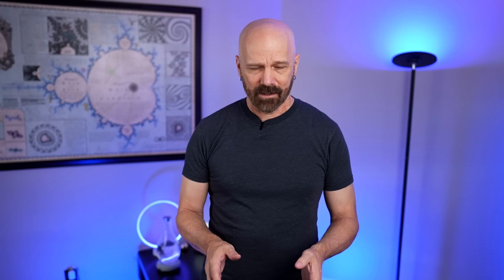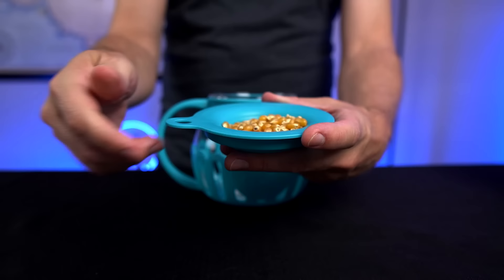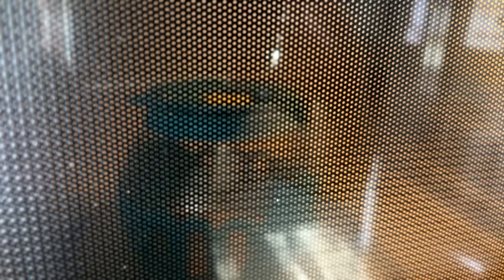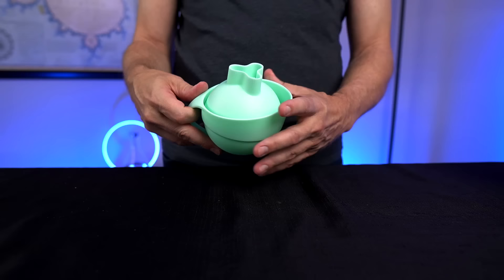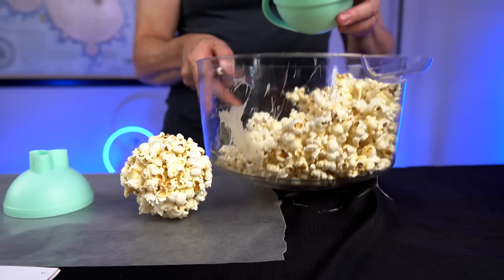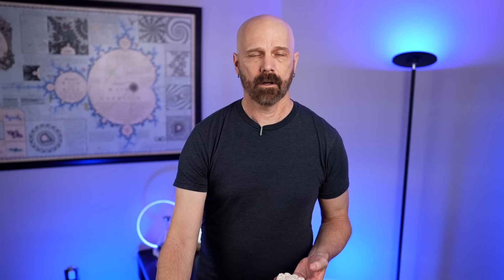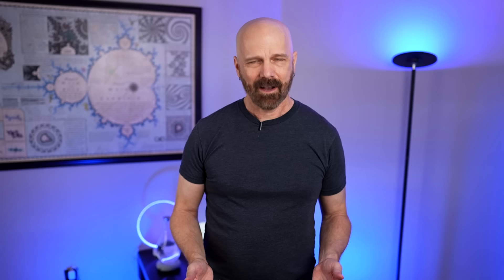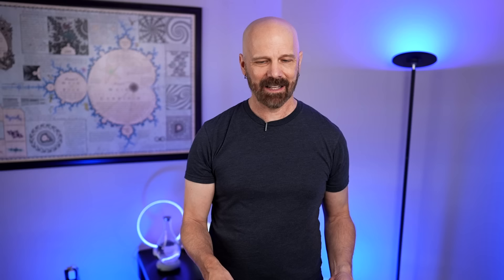Testing 3 Popcorn Products!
Today I'm testing out three popcorn products to see how they work. These include the Amazon Best Selling Ecolution Popcorn Popper, the Dash Popcorn Ball Maker, and the Cherrie Lane Popcorn Pods.

GEAR
• 2nd Camera
• 2nd Camera Lens

0:00 Intro & Overview
0:55 Ecolution Popcorn Maker
3:20 Dash Popcorn Ball Maker
5:21 Popcorn Pods
7:04 Conclusion